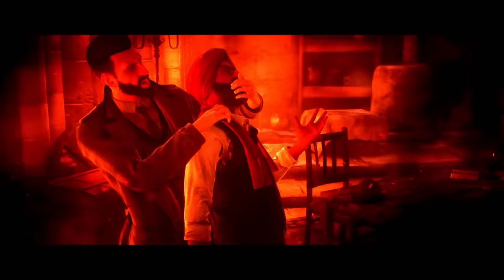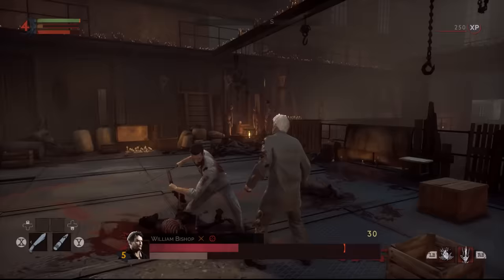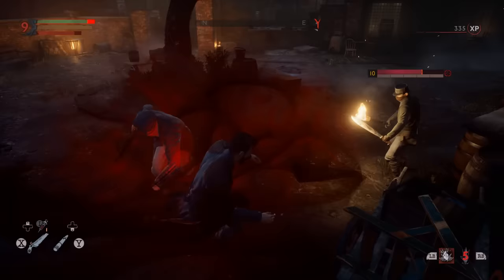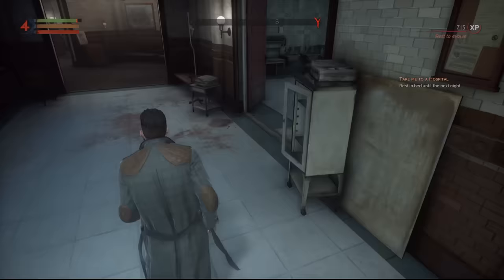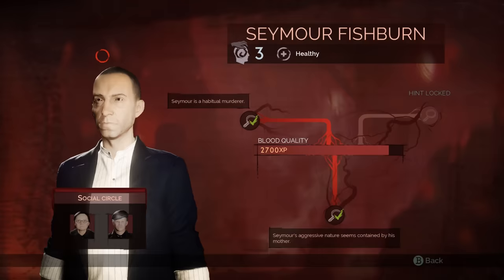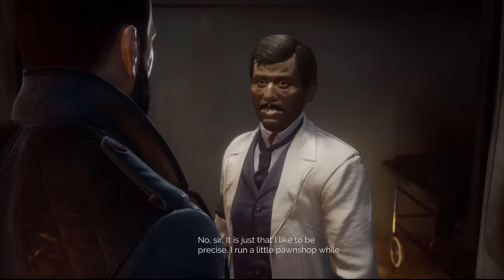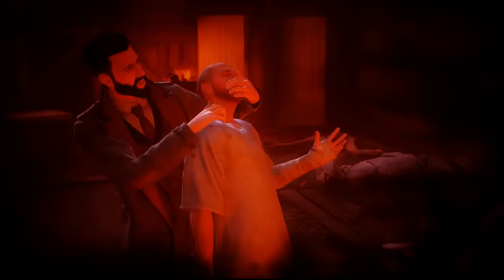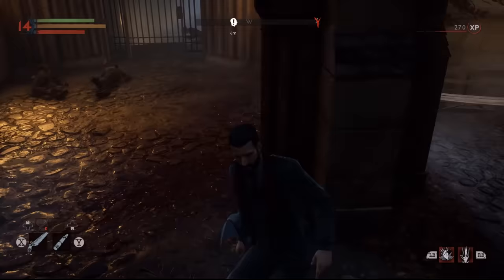10 Vampyr Tips And Tricks To Rule The Night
Vampyr gets easier the more lives you take, but if you want to get through without killing everyone, here are our tips and tricks. Our Vampyr guide talks you through the best upgrades, the best weapons, tells you where to find all the cures for illness and how to get the most XP out of each character.

With our Vampyr beginners guide you’ll learn about why you shouldn’t spread your upgrades too thin, find out about the best Vampyr ability in the game and how to make the most of your stealth moves. We’ve also got a sneaky combat combo that will make life much easier. Of course, we want to hear your own tips, so please do suggest them in the comments below. In case you're wondering this is Vampyr PC gameplay.

Oh, and if you’re looking for the trapped citizen locations mentioned in the video, they can be found:

Oswald Thatcher is the sewers under the hospital - you gain access during the story

Cadogan Bates has to be rescued inside this building found in Whitechapel

Archer Woodbead is trapped in the docklands, here on the map